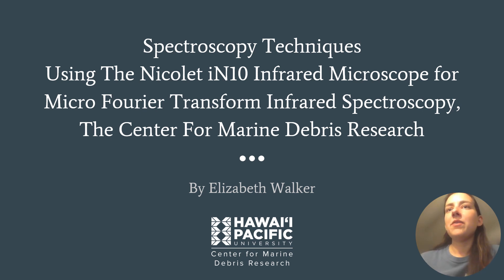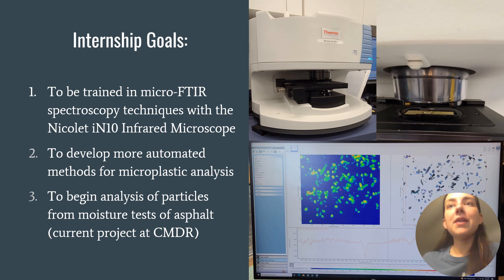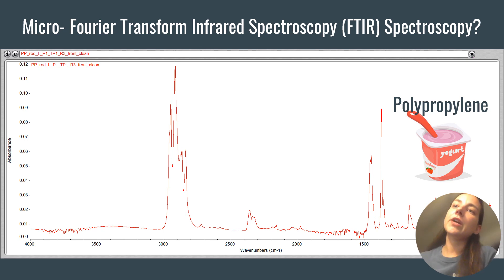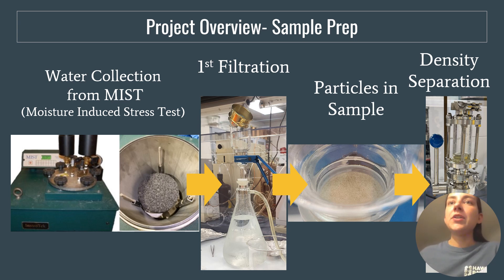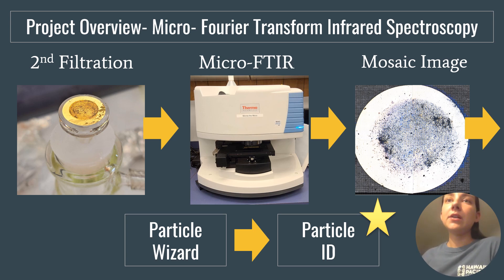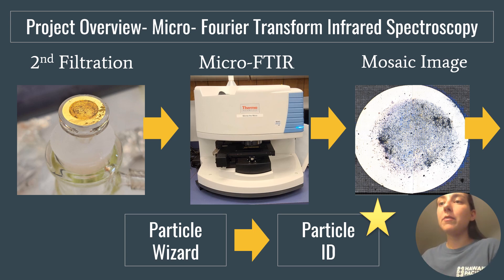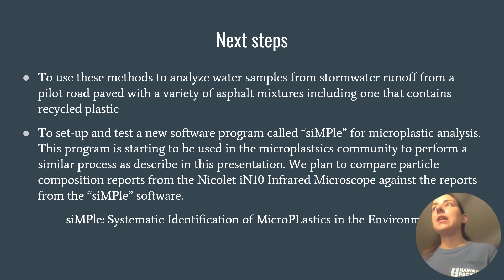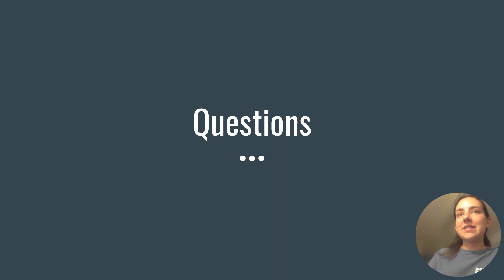Spectroscopy Techniques Using The Nicolet iN10 Infrared Microscope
Spectroscopy Techniques Using The Nicolet iN10 Infrared Microscope for Micro Fourier Transform Infrared Spectroscopy in Marine Debris Research
By Elizabeth Walker
[Marine Biology | CNCS | Internship | GR] #30